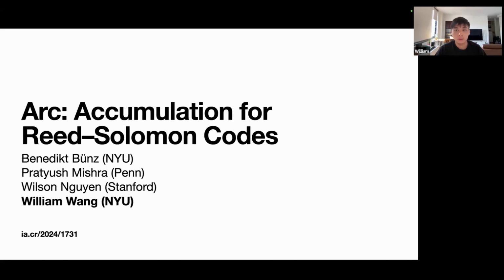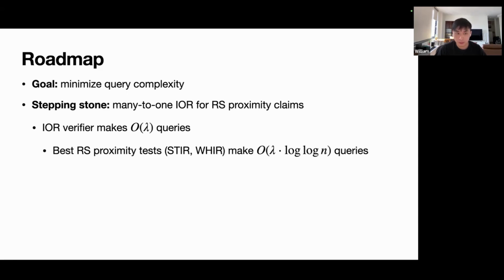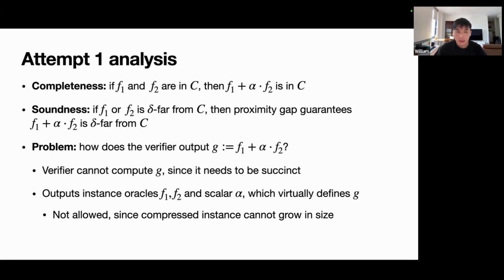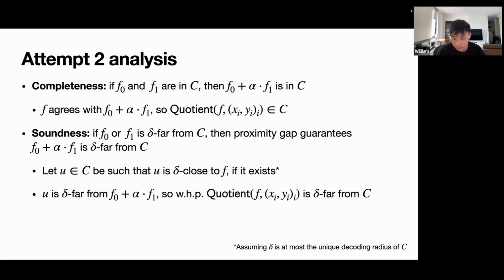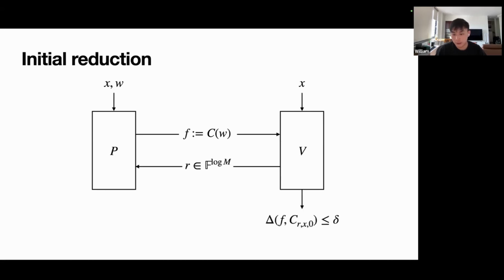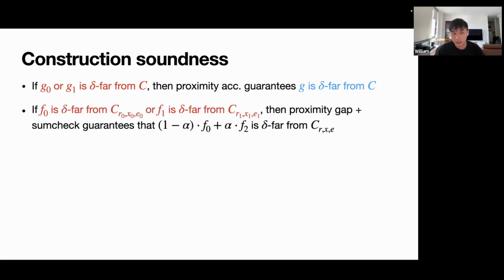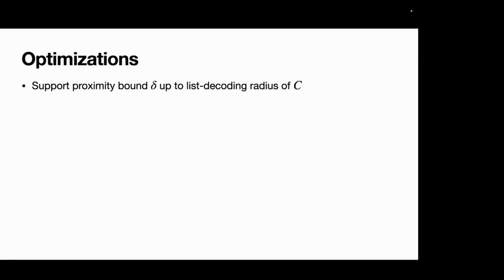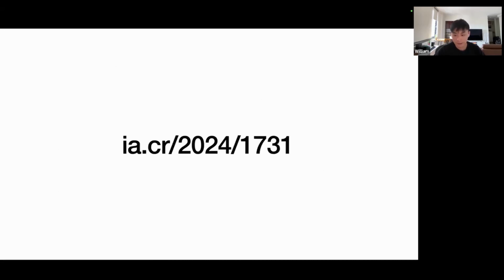zkStudyClub - ARC: Accumulation for Reed-Solomon Codes (William Wang, NYU)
If you like what we do:

* Find all our links here! @ZeroKnowledge | Linktree